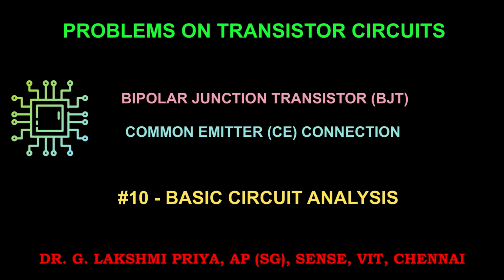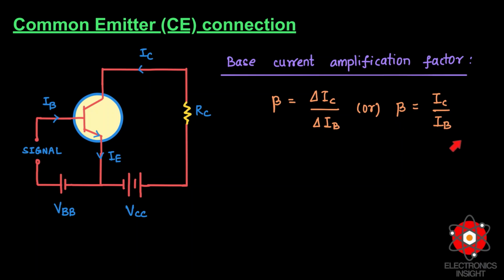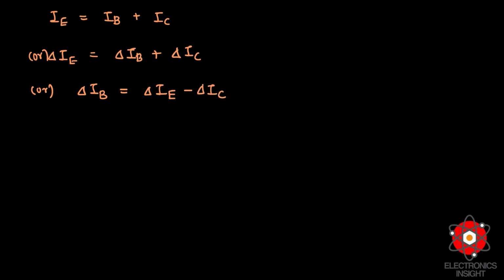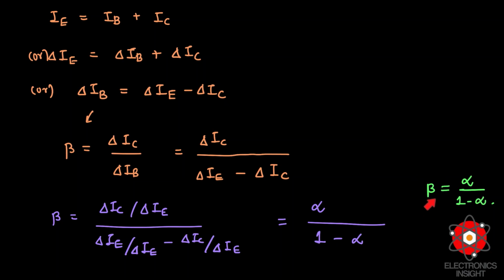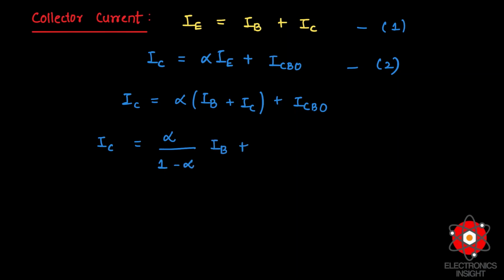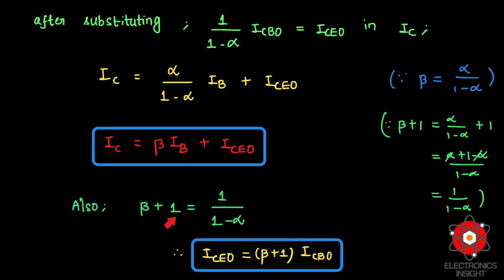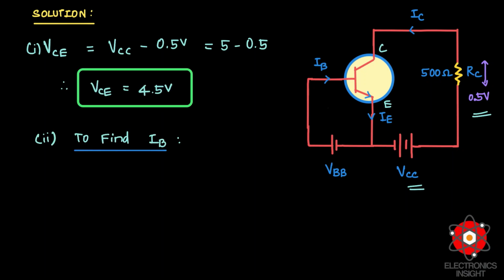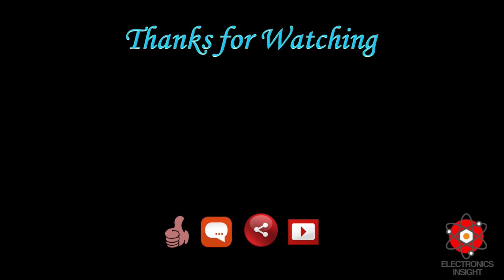Bipolar Junction Transistor | Common Emitter Connection | Theory & Solved Problem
This video helps you to understand the Common Emitter (CE) connection of NPN transistor. Also, the steps to derive base current amplification factor and total collector current has been explained with a solved problem. The relationship between current gains of CB and CE connections has been explained.

Bipolar Junction Transistor | Common Base Connection | Theory & Solved Problem